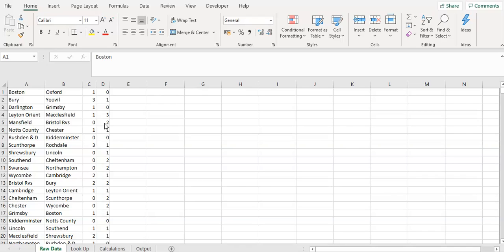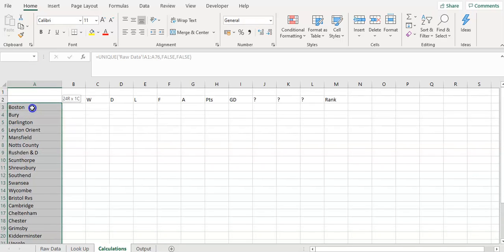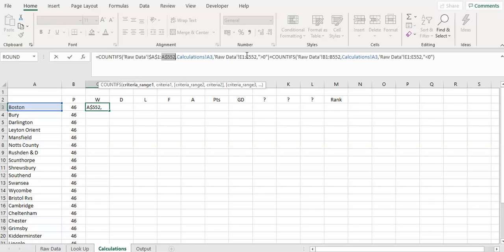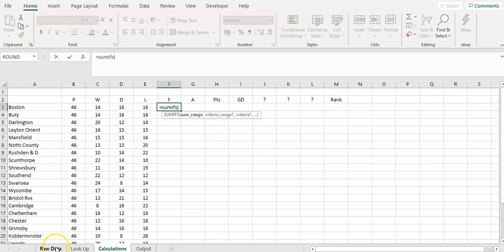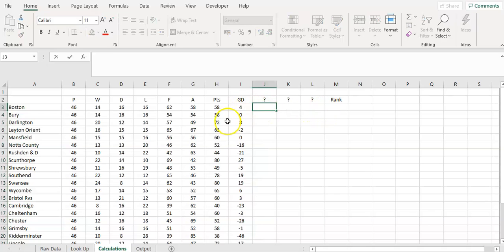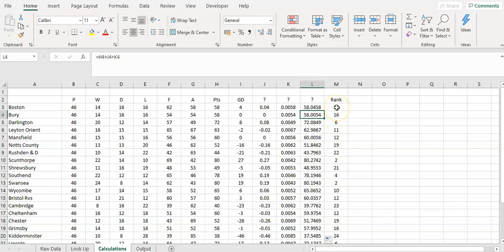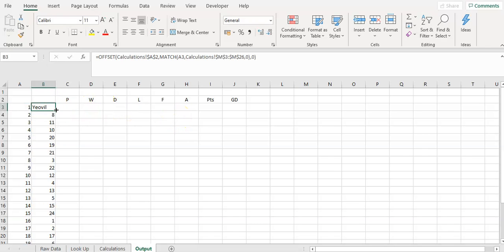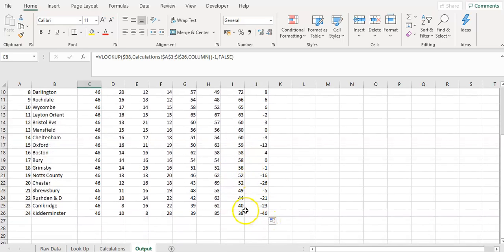How to create a League Table in Excel from a set of results. Complete solution in one video!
We take you through the process of creating a league table from a full seasons results using new and old formula - e.g. =SUMIFS.=MATCH, = OFFSET, =COLUMN and many more besides as well as explaining how to rank teams according to points, goal difference and goals scored